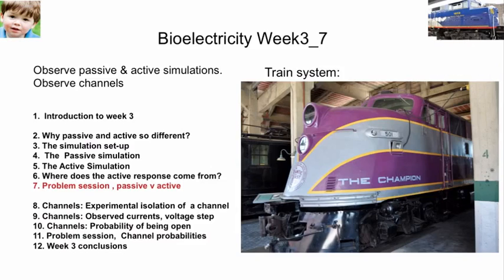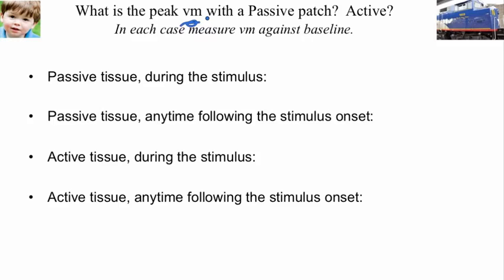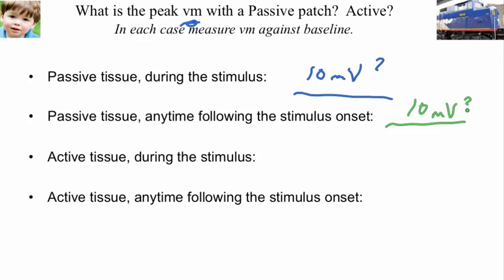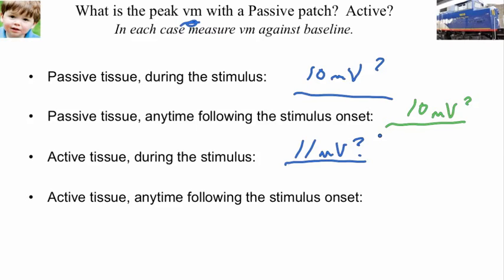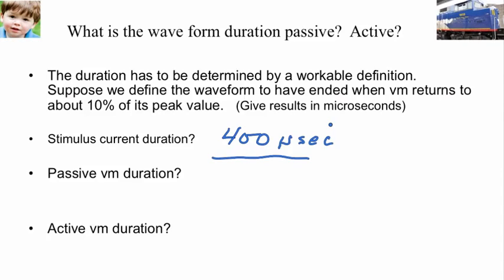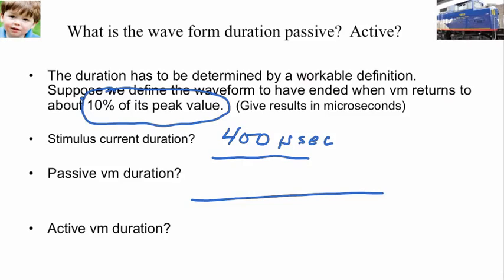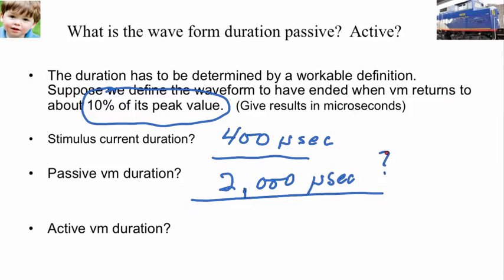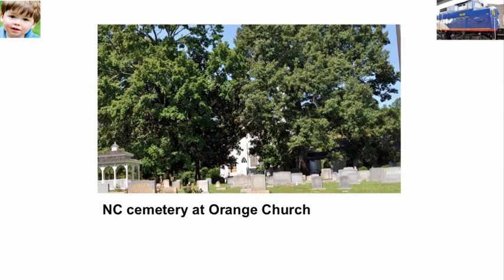3 7 7 Problem session passive v active 626